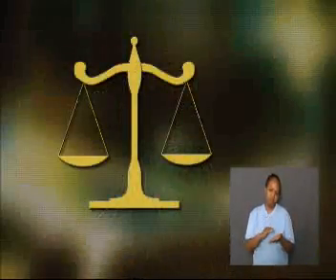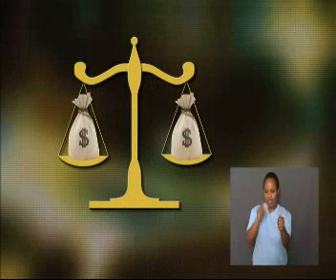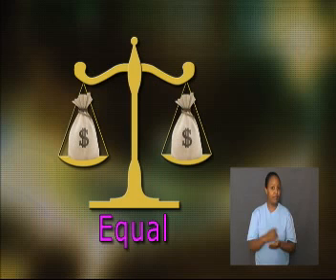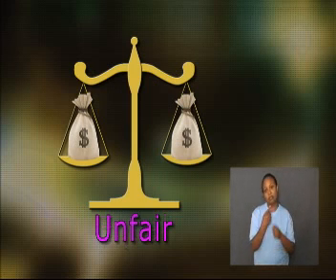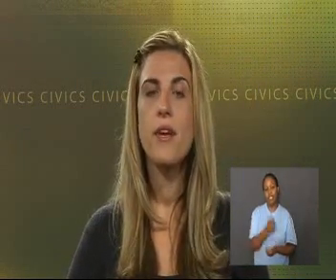Ethiopia | GD 12- Civics -Unit 4-Lesson 1| Equity of Benefits and Burdens